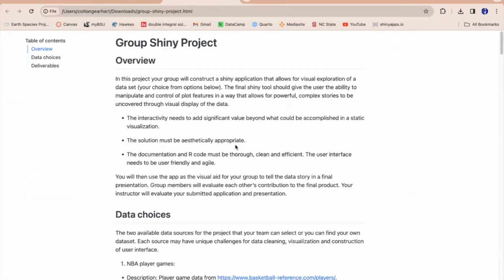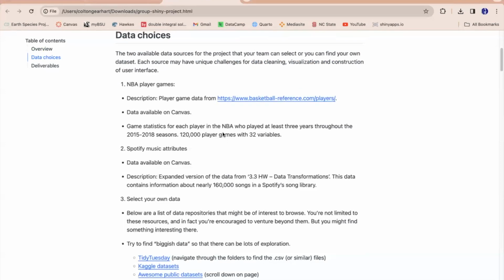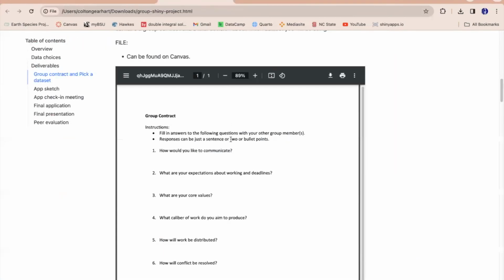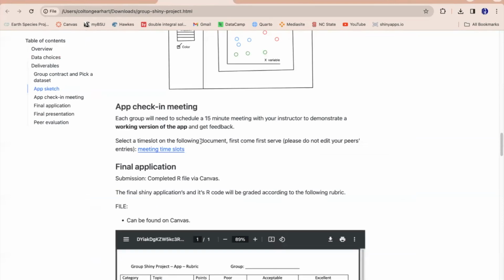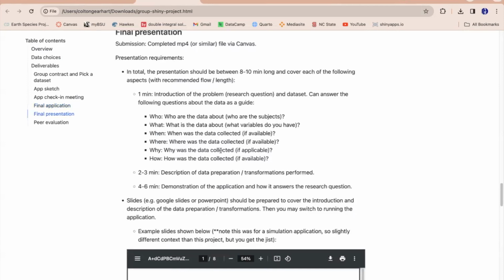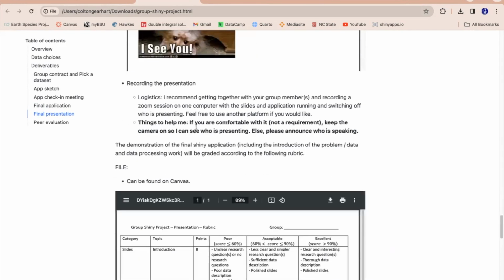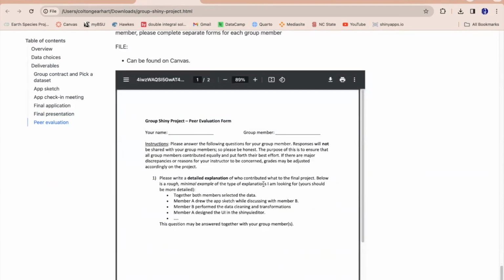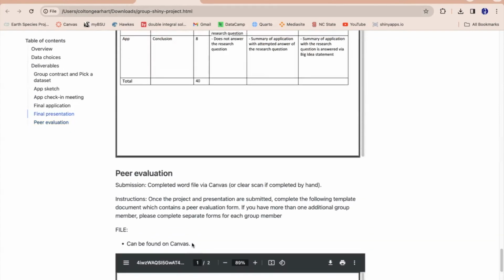Group Shiny Project Description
It goes through a brief overview of the culminating Group Shiny Project.